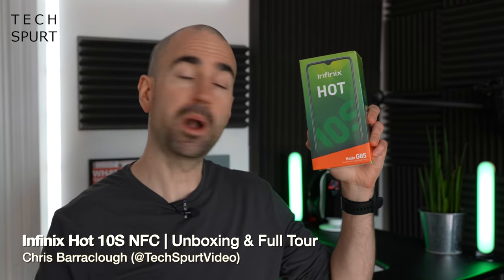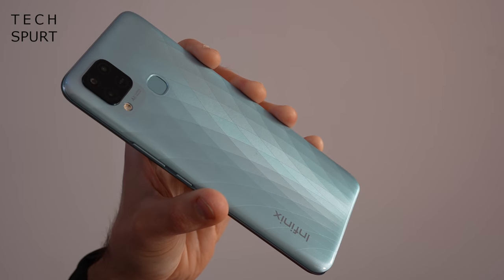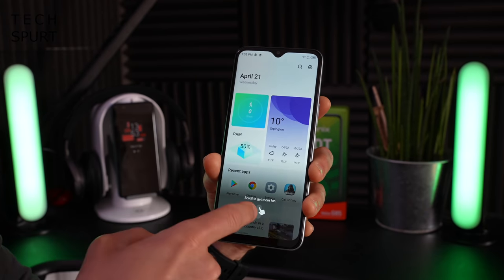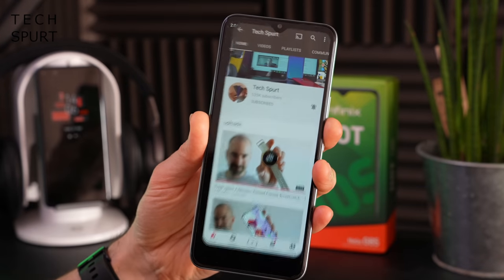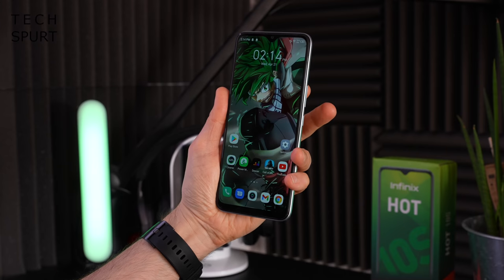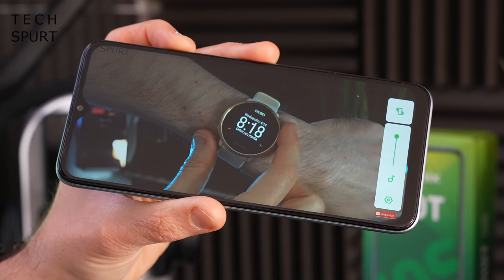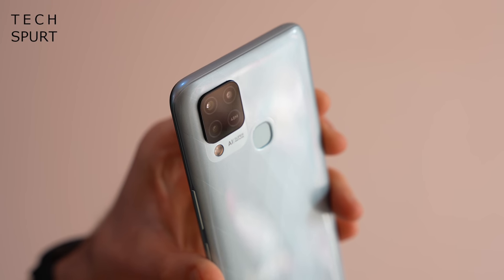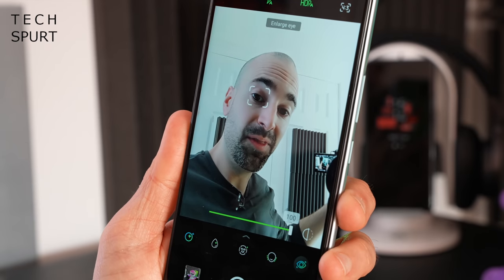Infinix Hot 10S NFC | Unboxing & Full Tour | Super-Budget Blower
Unboxing the Infinix Hot 10S NFC, a $120/£100 budget smartphone boasting respectable specs, a 48MP camera, and decent gaming features. Here's a hands-on review of this affordable phone which will be released in select regions from May 2021, including a game test with Call of Duty Mobile and a tour of the camera UI. Check back soon for more Infinix action!

This 6.82-inch beast sports a 720p IPS screen, which makes up in size what it lacks in sharpness or vibrancy. Android 11 is almost unrecognisable under the Hot 10S XOS 7.6 launcher, which changes up the look and feel of Google's OS. You also get loads of bonus features thrust on top, which we go hands-on with here.

The Infinix Hot 10S NFC's 48MP primary camera seems fine for everyday snaps, and you certainly get plenty of extra modes and toggles. There's microSD expandability, dual SIM support, a headphone jack, and a choice of storage too. Solid specs considering the budget asking price.

Check out my round-ups and reviews of the best cheap phones of 2021 here on Tech Spurt!

Hot 10S NFC Unboxing Chapters:
0:00 - Talky talk
0:36 - What's in the box?
1:23 - Design
2:52 - Setup
3:12 - XOS and features
7:01 - Display and audio
8:35 - Performance and gaming test
9:50 - Camera tour